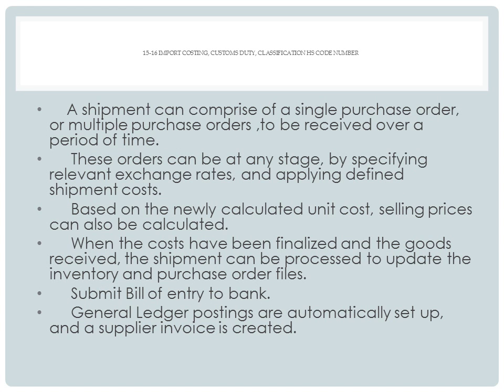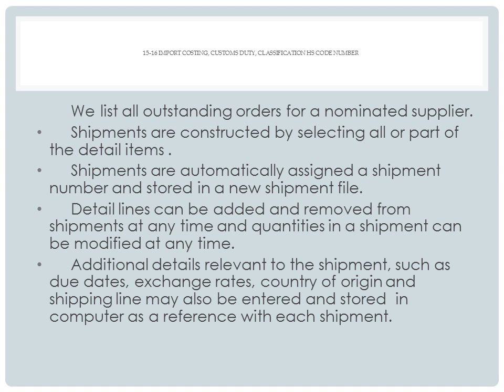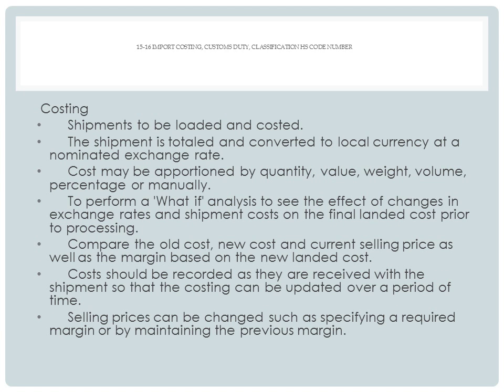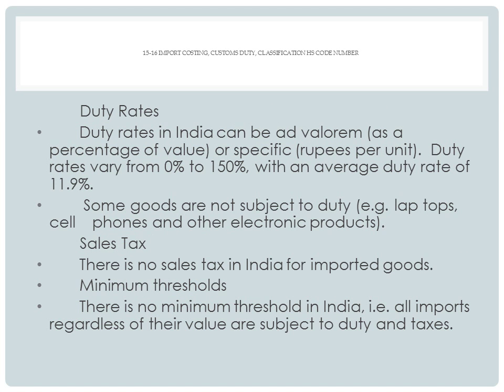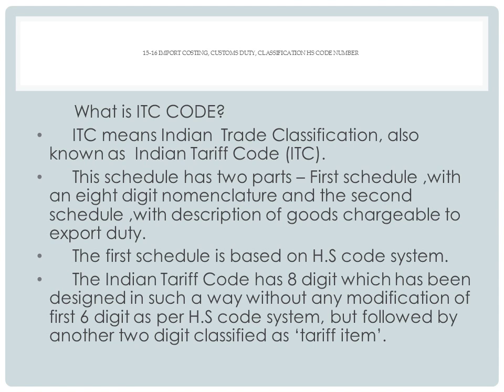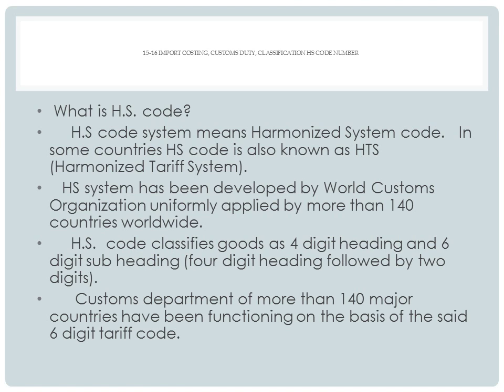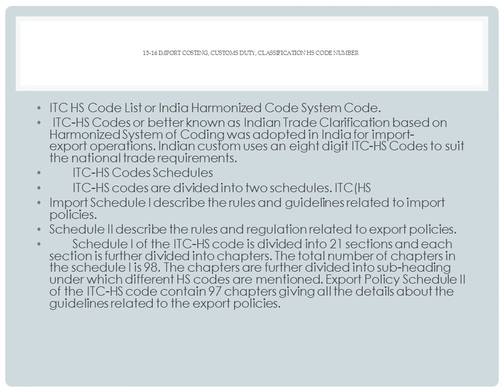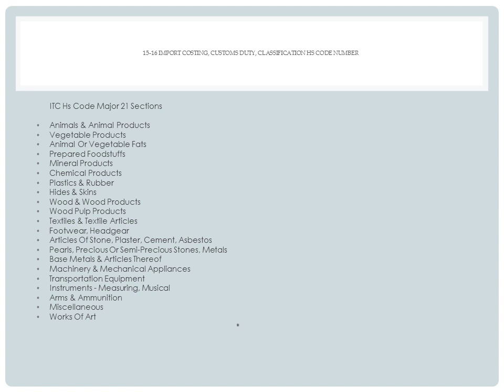15 16 Import costing, Customs duty, classification